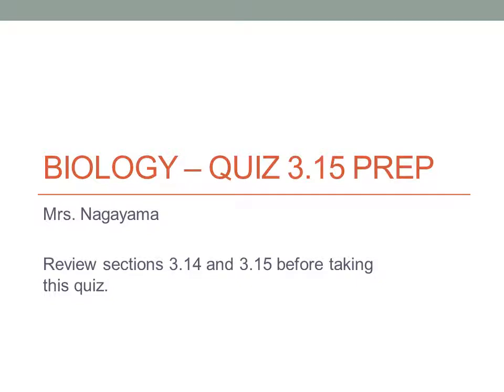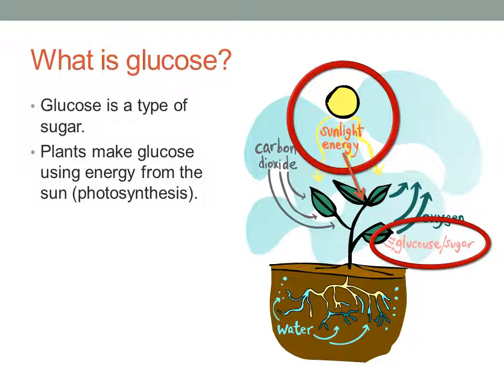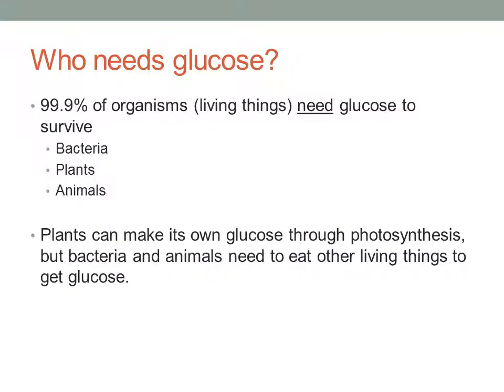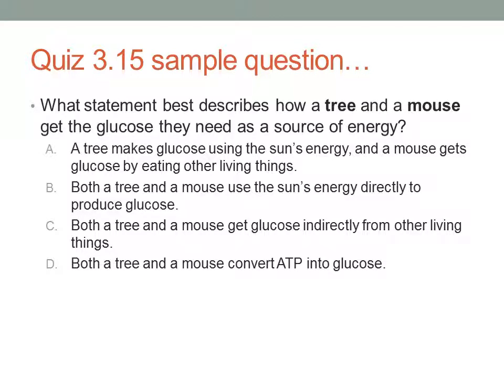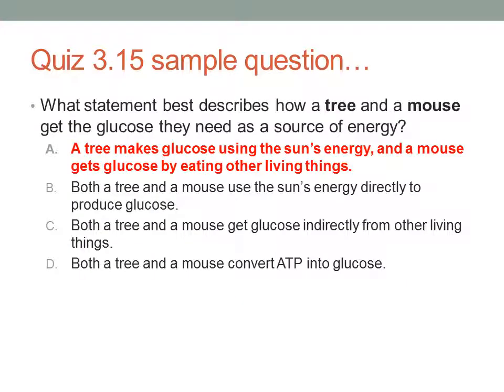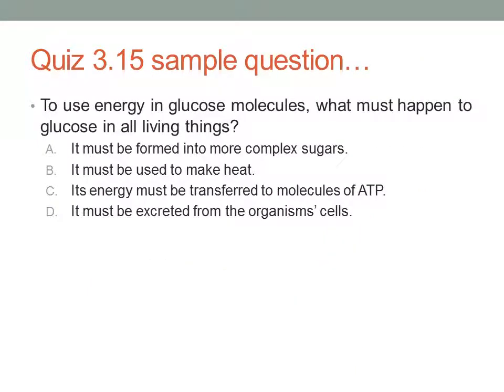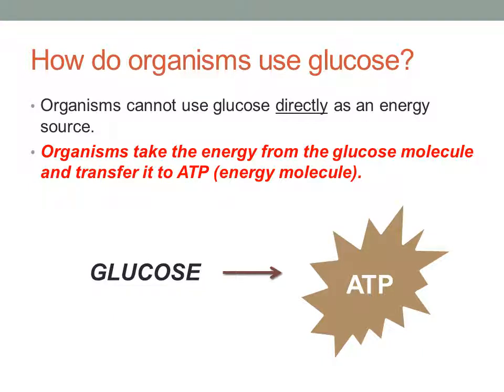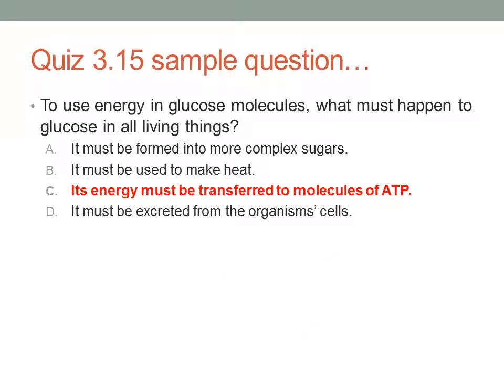Quiz 3 15